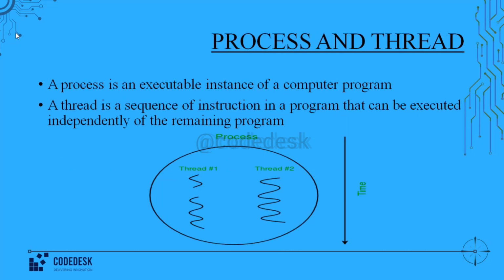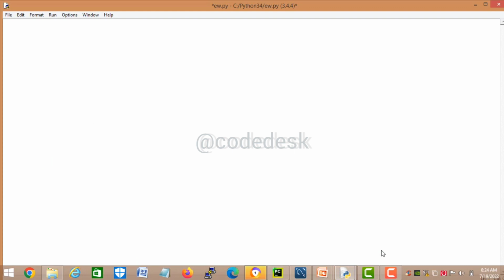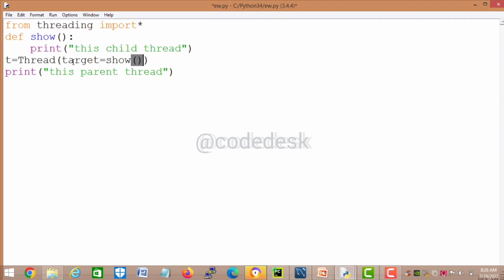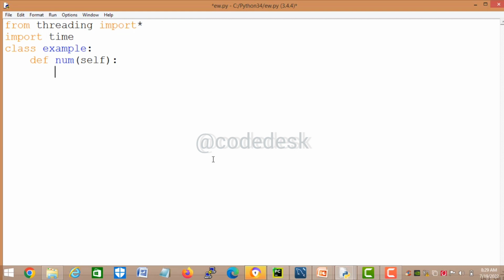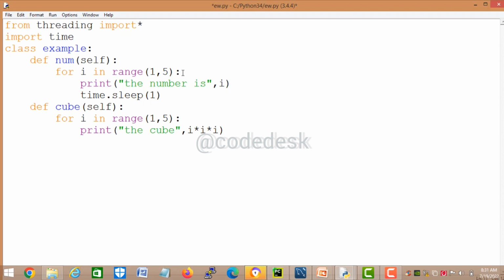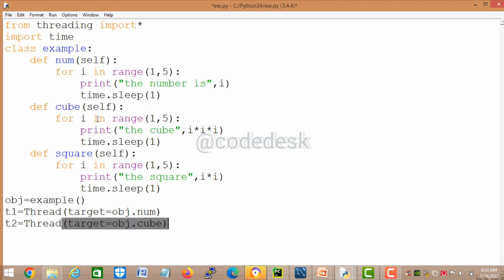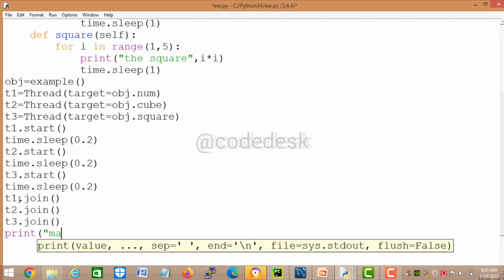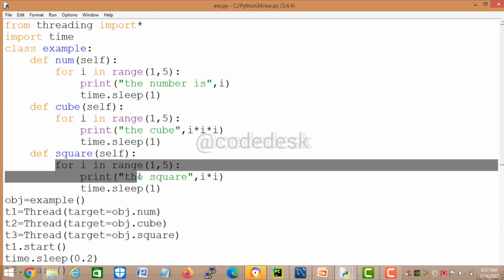multithreading in python | python programming | python for beginners